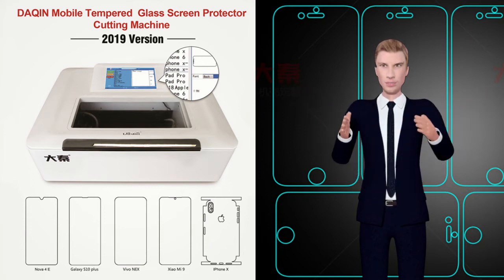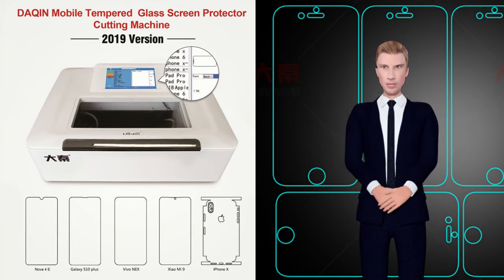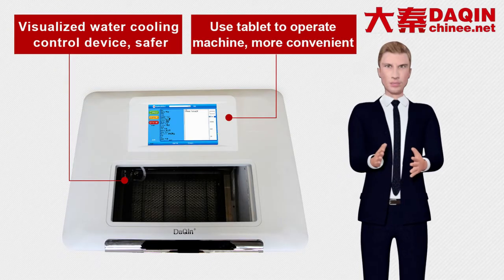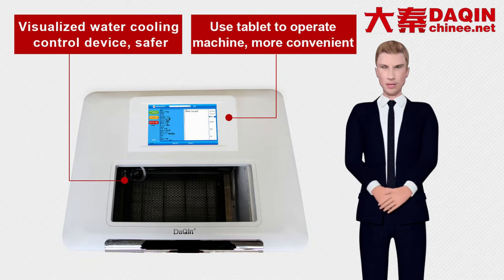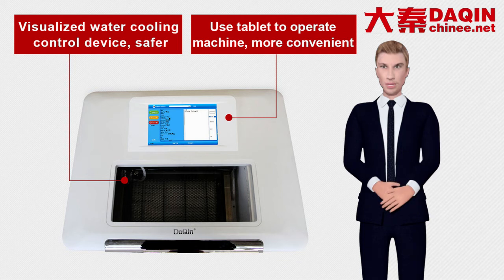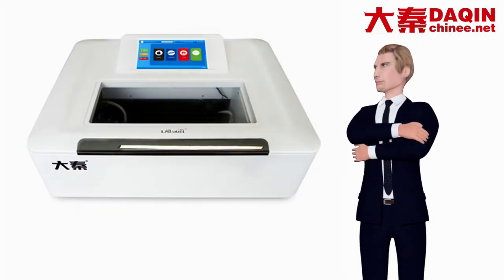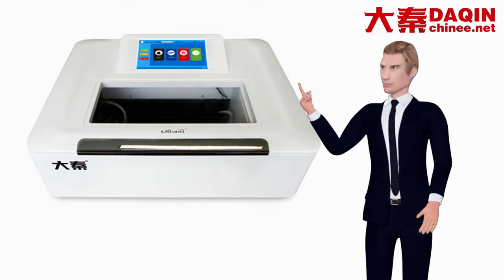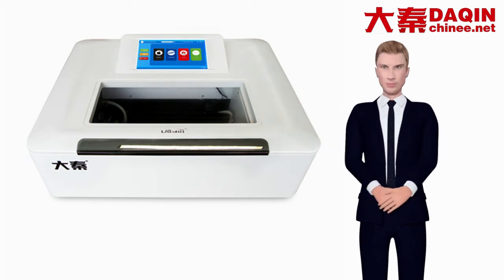2019 Daqin fully built-in & all-in-one touch screen cutting machine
Start own small business of making tempered glass screen protector / nano glass screen protector/ phone back skin for any brand mobile phone, such as Samsung, iPhone, LG, HTC, Huawei, Coolpad, Lenovo, Lumia, Xiaomi, Smartisan, ZTE, Blackberry...etc. Machine for Manufacturing custom mobile skin / case. (DAQIN Mobile Phone case Machine)
Start your own small business with this machine easily.
DAQIN, pioneer and leader of custom mobile phone case machine, sell well in 135 countries since 2002.
Wechat: phoneskin